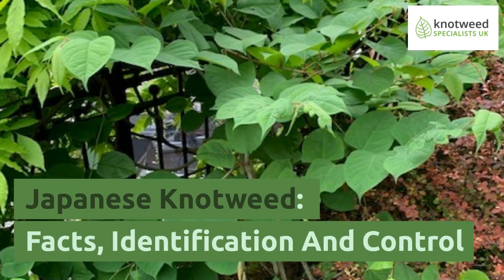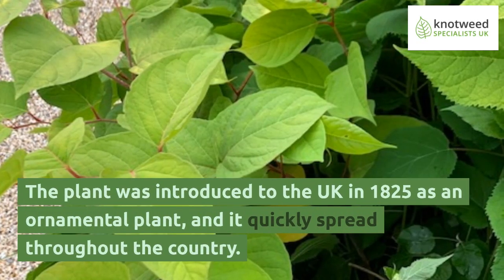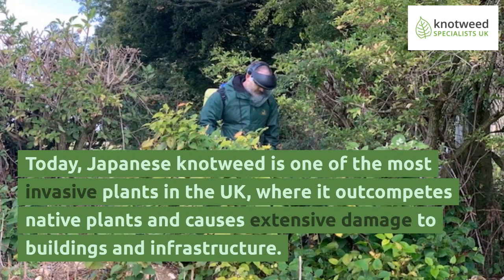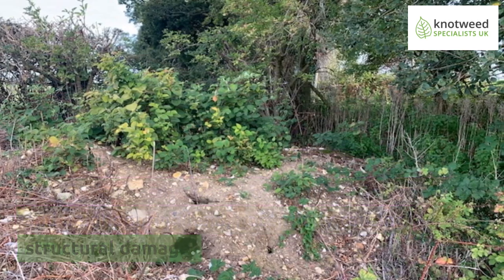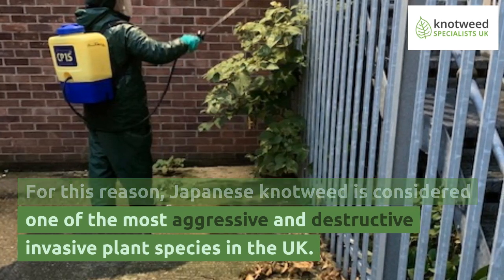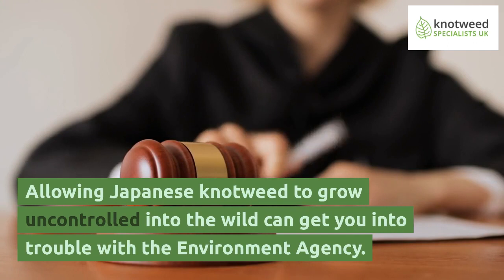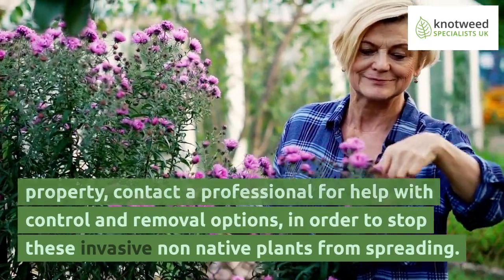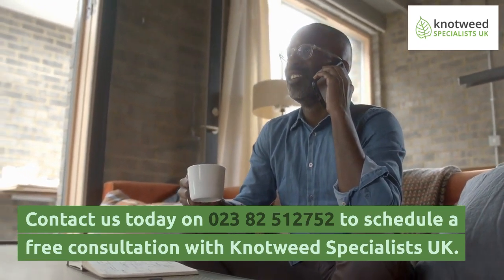Japanese knotweed - facts, identification and control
Japanese Knotweed (Fallopia japonica) is a highly invasive plant species that can cause significant issues for property owners and the environment. In this comprehensive guide, we delve into everything you need to know about this formidable foe of the flora world.

🌱 What You'll Learn:

Facts and Misconceptions: Discover the truth about Japanese Knotweed, including its physical characteristics and why it has become such an invasive species.

Identification Tips: Learn how to spot Japanese Knotweed in your garden or local area, distinguishing it from other similar-looking plants.

Control and Eradication: Gain insight into the various methods used by professionals and homeowners alike to control and eliminate Japanese Knotweed.

Legal Considerations: Understand the legal obligations surrounding the management and reporting of Japanese Knotweed.

Whether you're a homeowner, gardener, or simply someone interested in the natural world, this video offers an in-depth look at Japanese Knotweed, arming you with the knowledge and tools needed to identify and combat this troublesome plant.

👉 Follow us for more educational content on Japanese knotweed.